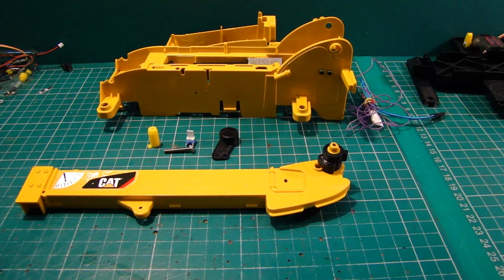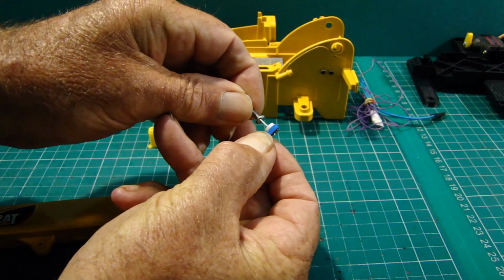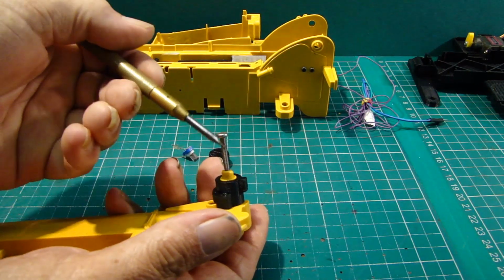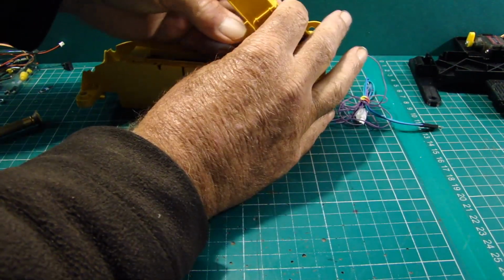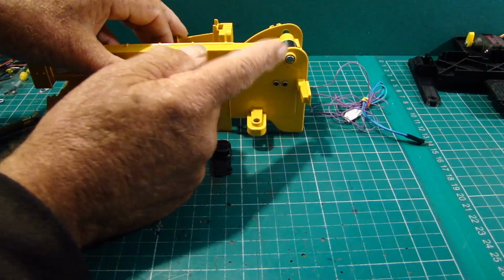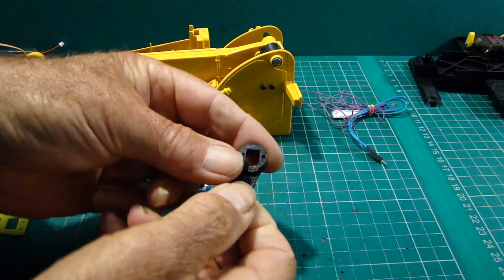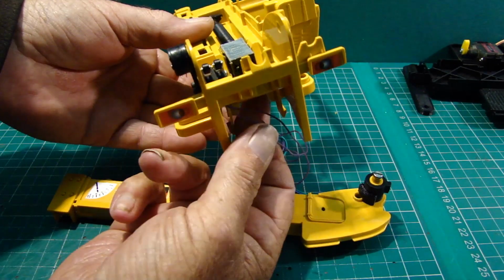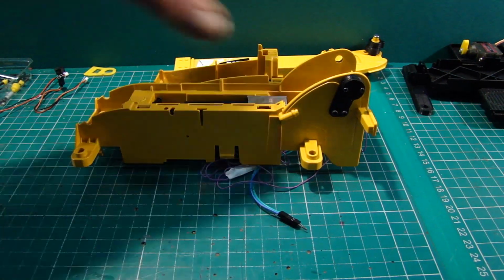Bruder Cat Telehandler RC Conversion EP16 Auto Levelling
The auto level compensates for any change in angle of the boom arm and the ground. One example, when lifting a pallet stack from the ground the forks are tilted slightly back to prevent the load sliding off the front. As the load is lifted higher and higher, the carriage ram adjusts keeping the pallet forks at the same angle as set at ground level. This prevents the pallets toppling off the back of the carriage. The boom arm angle is monitored by pot 2 fitted here.